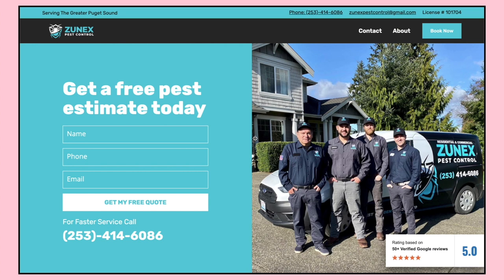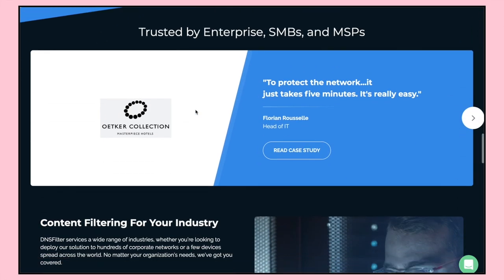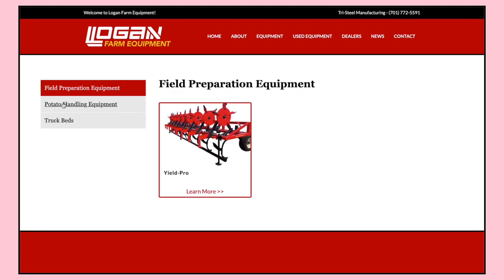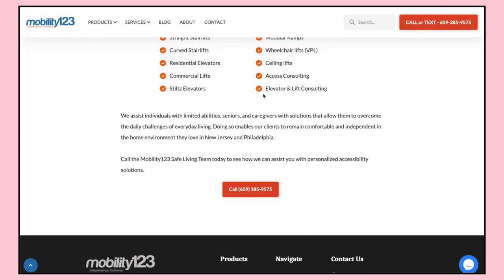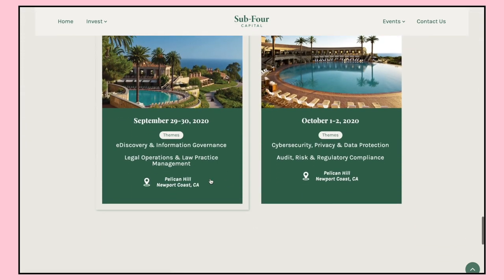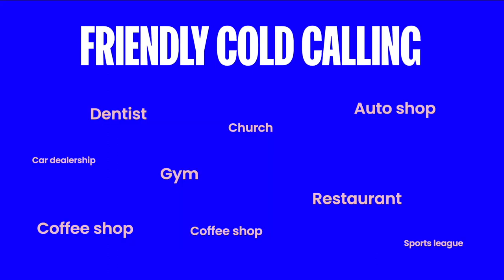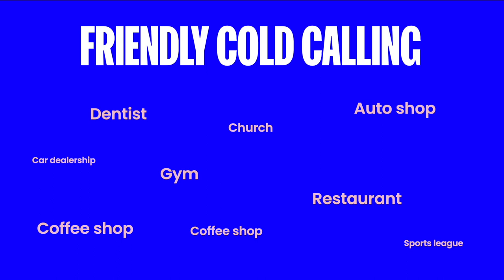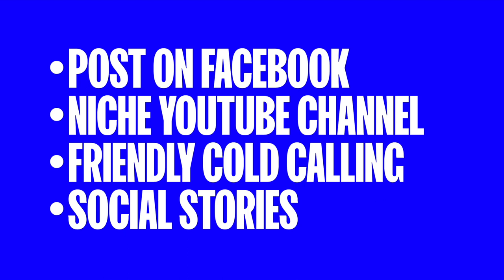My Last 10 Clients & Where I Found Them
This video breaks down the last 10 web design clients I have landed and how I found them!

CHAPTERS:
0:00 Intro
0:22 Client #1
1:26 Client #2
2:22 Client #3
3:14 Client #4
4:33 Client #5
5:37 Client #6
6:21 Client #7
7:13 Client #8
7:54 Client #9
9:29 Client #10
10:45 3 Clients in 3 Months